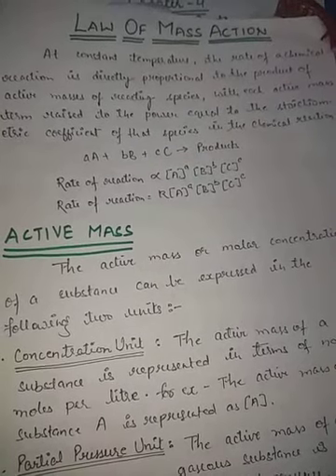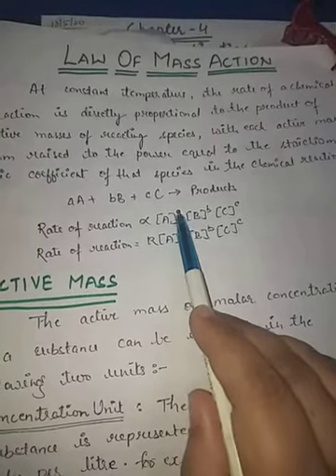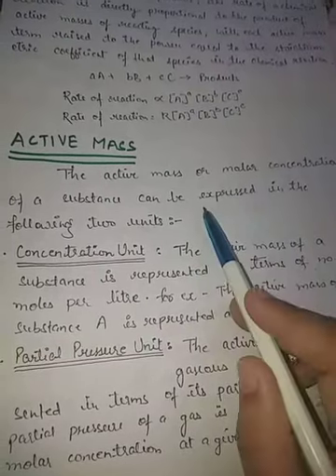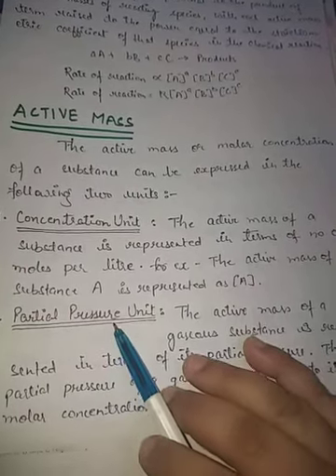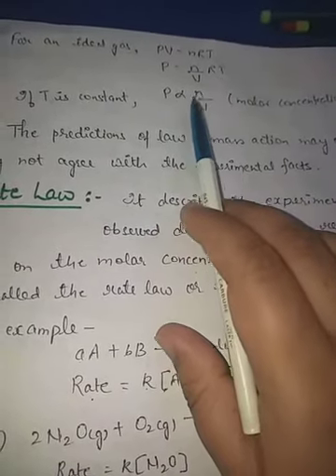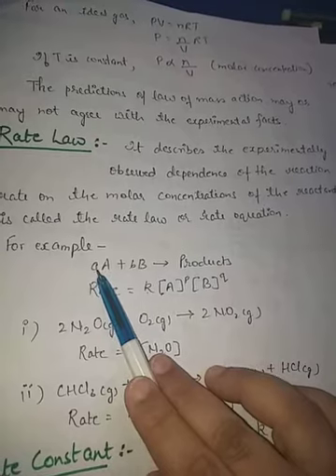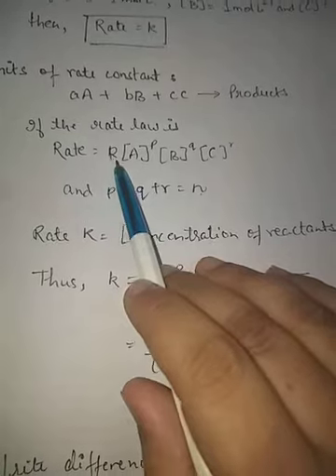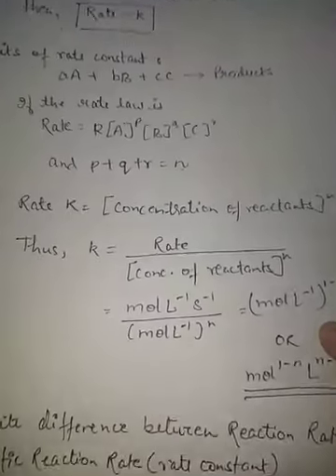Class XII Chemistry: Law of mass action , active mass ,rate constant